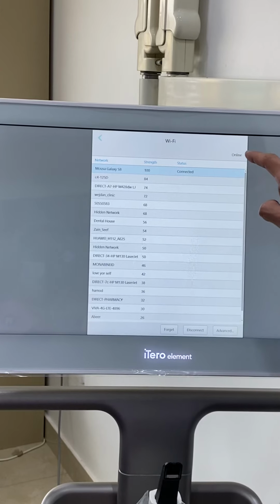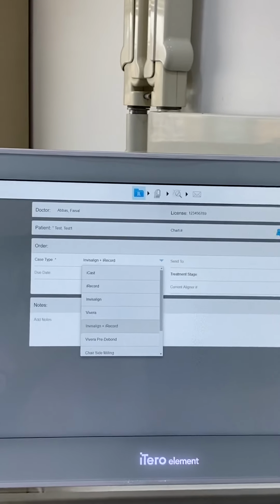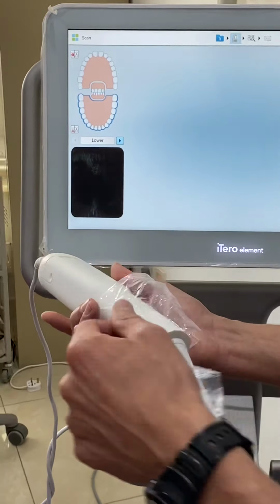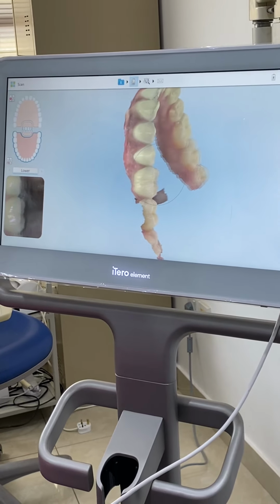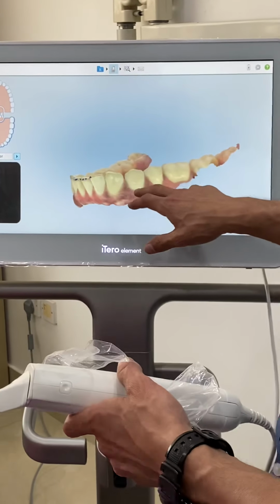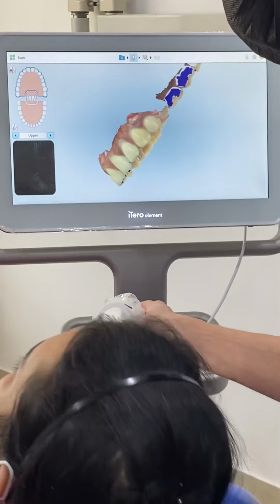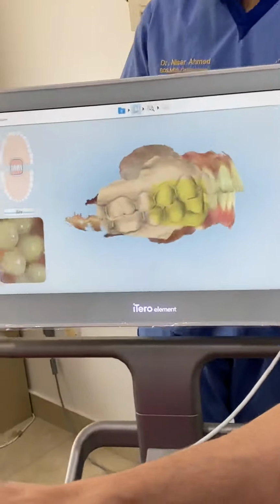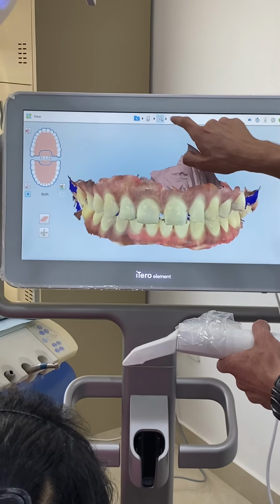ADD TO QUEUETại Sao Nên Lựa Chọn Niềng Răng Trong Suốt Invisalign?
للإستشارات أو الإستفسارات الإتصال أو واتسب على رقم خدمة العملاء التالي :
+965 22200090